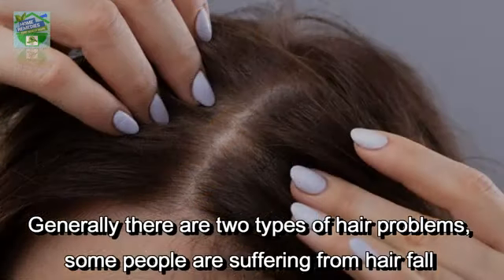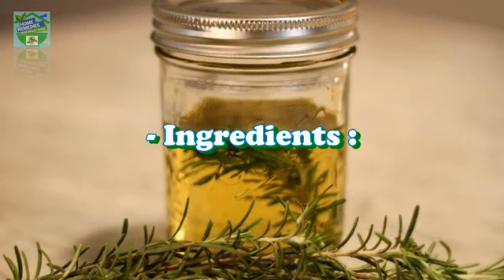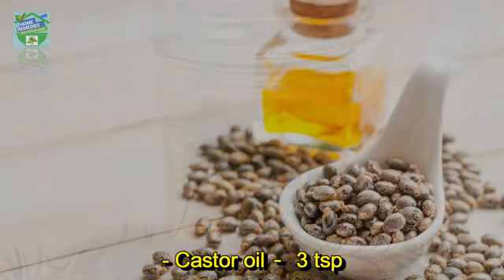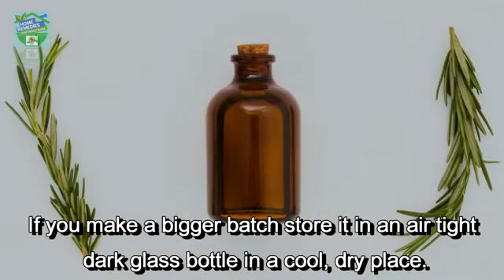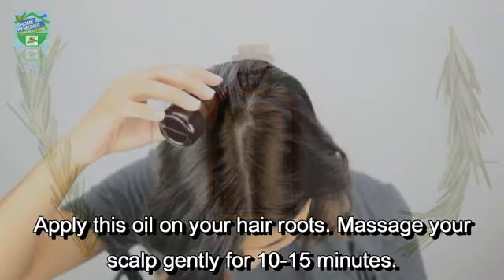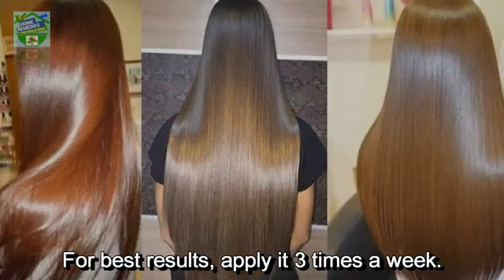Just apply this on your hair roots and your hair growth will never stop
Just Apply This On Hair Roots And Your Hair Growth Will Never Stop [Subtitles] Generally there are two types of hair problems, some people are suffering from hair fall while the others do not have hair fall but they have zero hair growth. Todays remedy will solve both these problems. The remedy is super effective trick for super fast hair growth. Lets see how to make it. SHARE * SHARE * SHARE